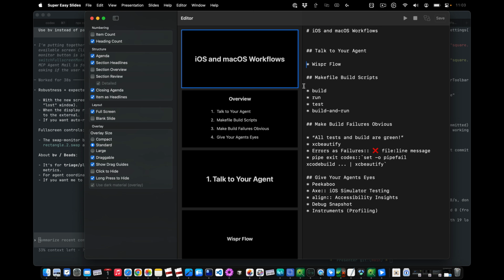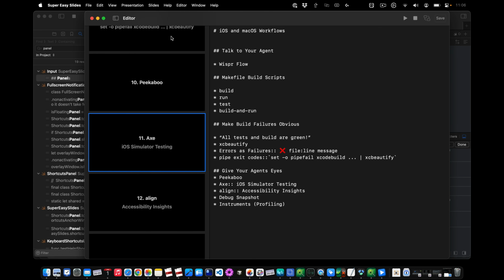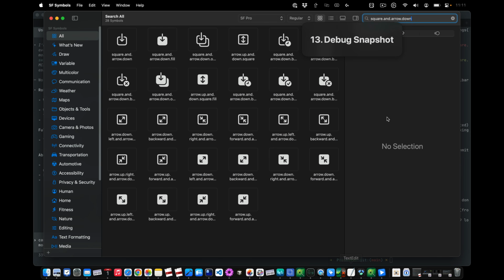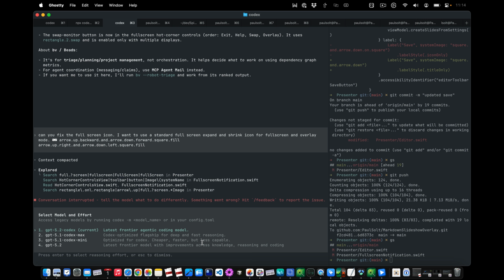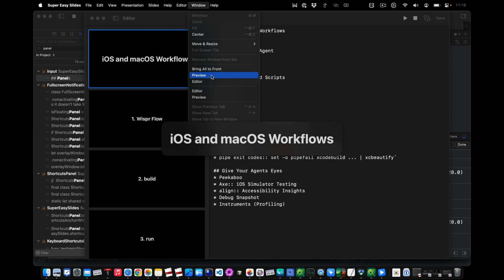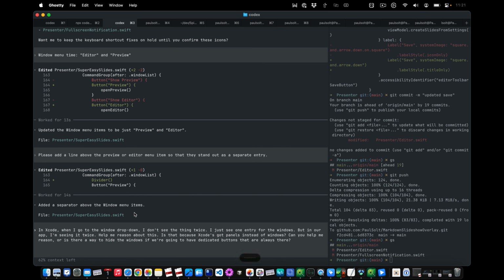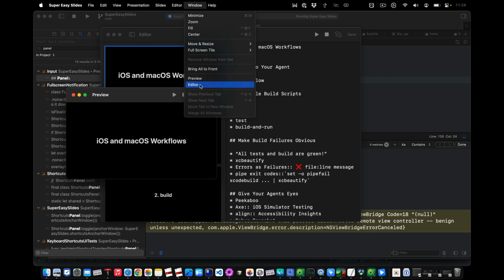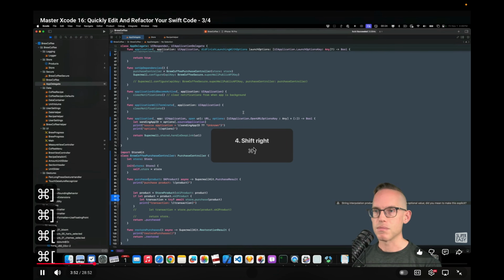How I Use Codex With Xcode to Fix Real App Bugs (Live)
I show how I actually use Codex with Xcode on a real app.
No special setup.
Just a vanilla project and real bugs.
Over a couple of short sessions, I fix about five real issues:

• UI and layout problems
• logic bugs
• quick testing directly in Xcode

This isn’t a polished tutorial.
It’s what day-to-day development with Codex actually looks like when you want to move fast.
If you’re curious how Codex fits into a normal Xcode workflow, this is the practical version.